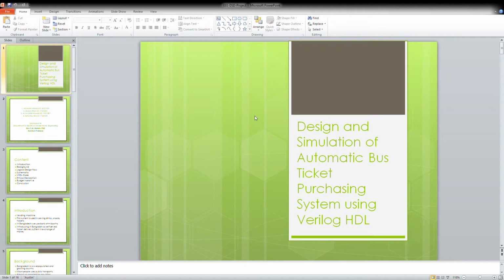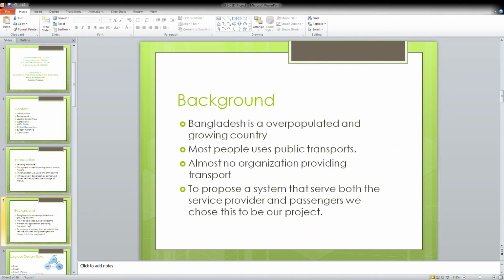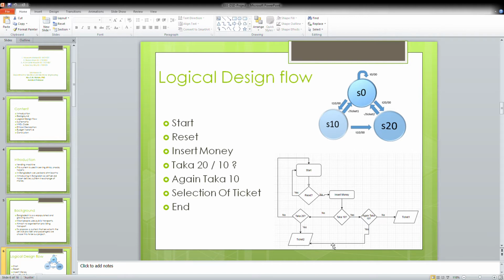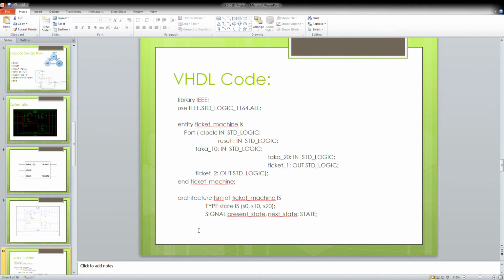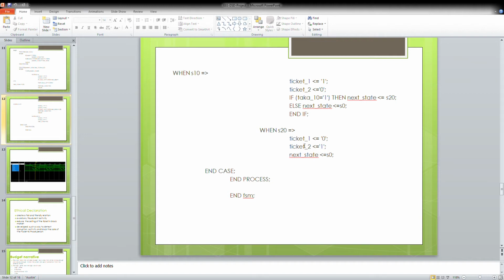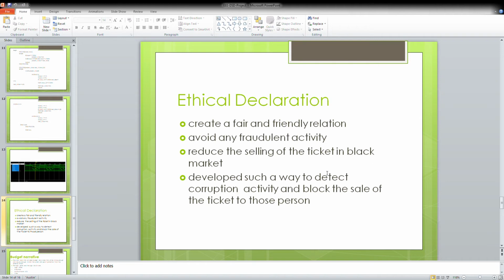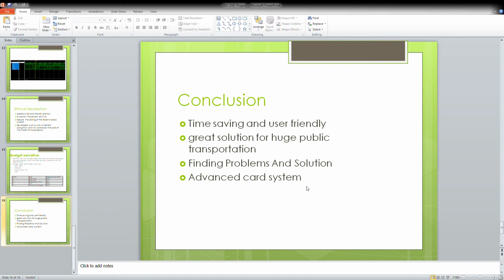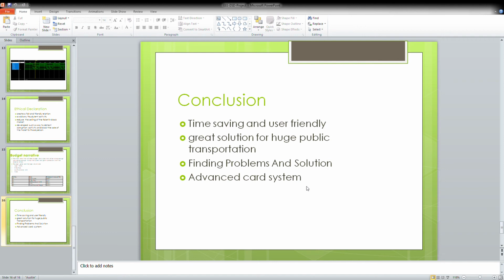EEE DSD PROJECT - Design and Simulation of Automatic Bus Ticket Purchasing System using Verilog HD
Course: EEE 413 & 414
Project Name: Design and Simulation of Automatic Bus Ticket Purchasing System using Verilog HD

Done by
1. Nayeem Ahmed ID: 18121021
2. Shaian Khan ID: 17321031
3. A S M Jahir Hossain ID: 13121007
4. Sanchoy Roy ID: 17321001

Submission to
Department of Electrical and Electronic Engineering
Abu S.M. Mohsin, PhD
Assistant Professor